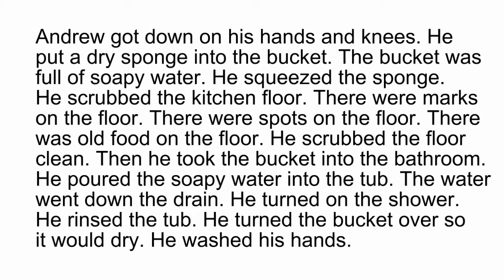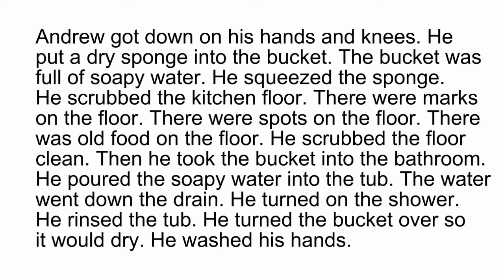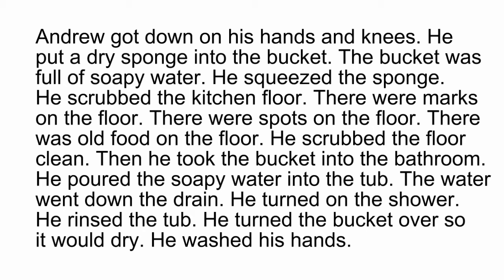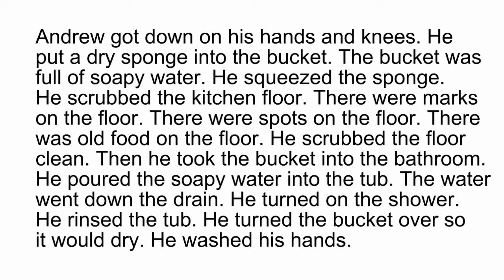Easy English 17 - Scrub the Floor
Easy reading and listening in English